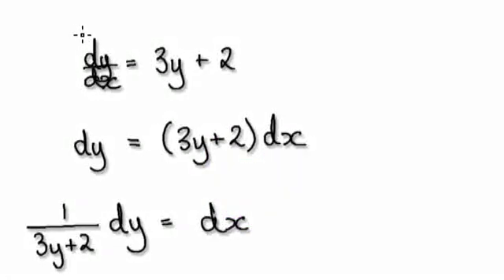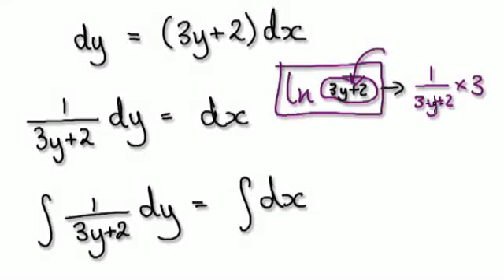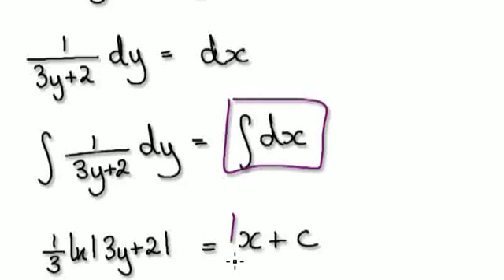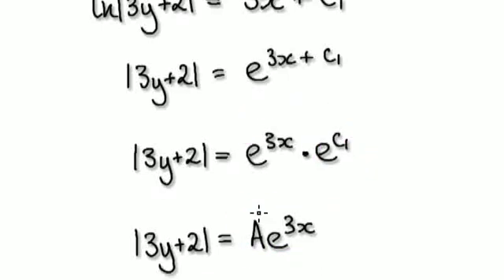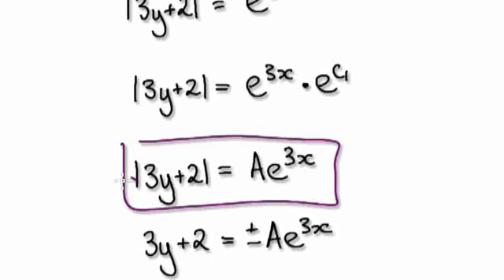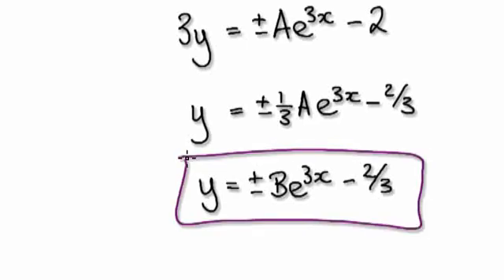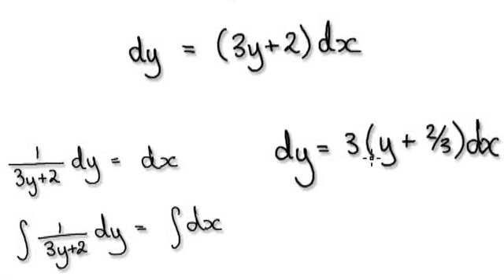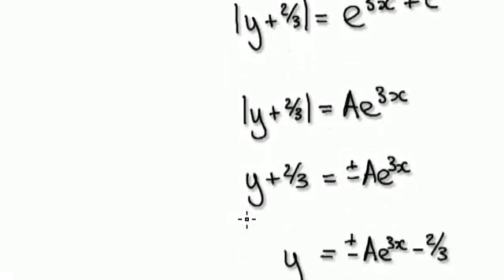Video 1597 - Differential Equations in Full - Part 1/3